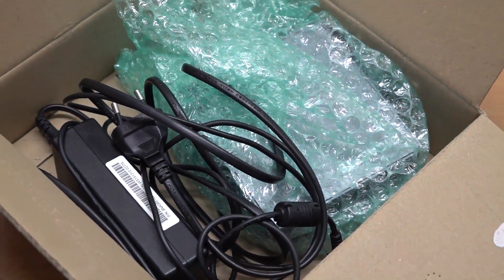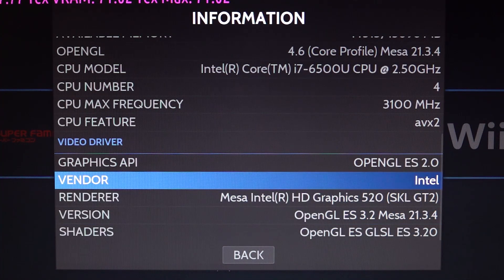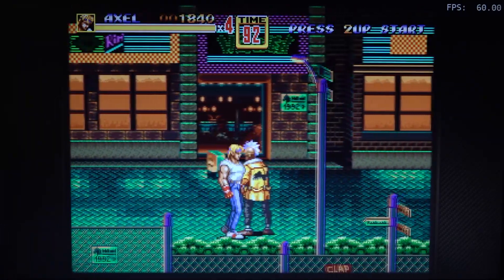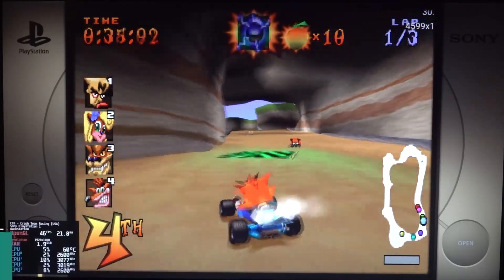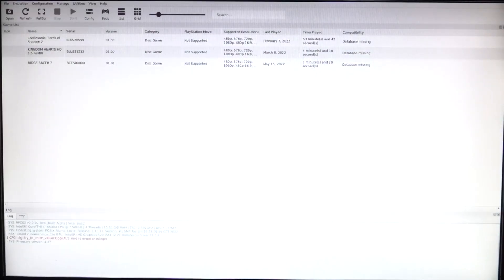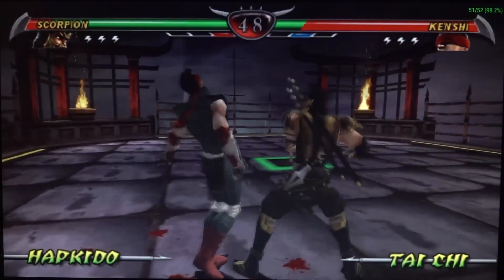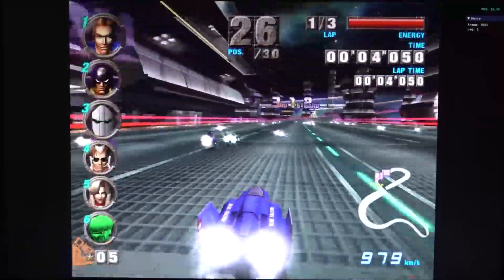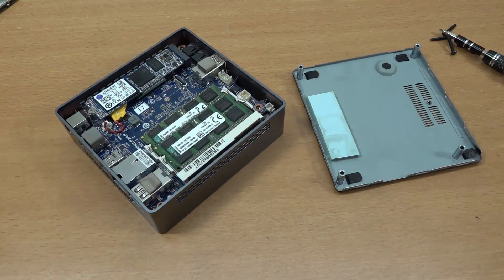Gigabyte Brix i7 6500U Emulation Batocera ... It's Awesome !